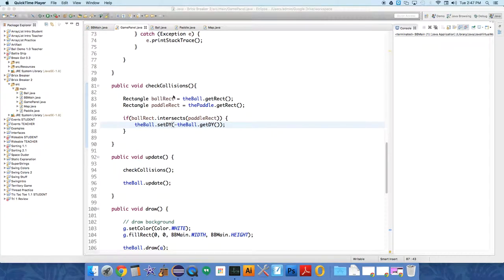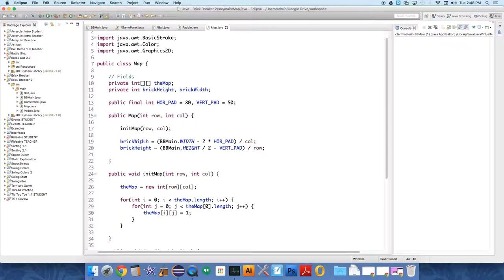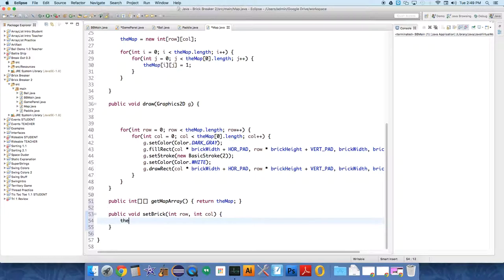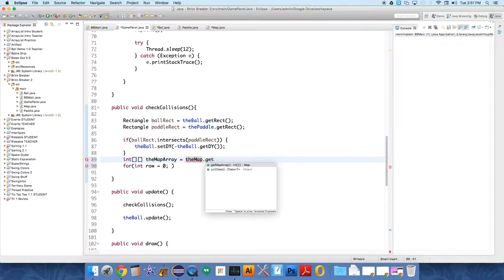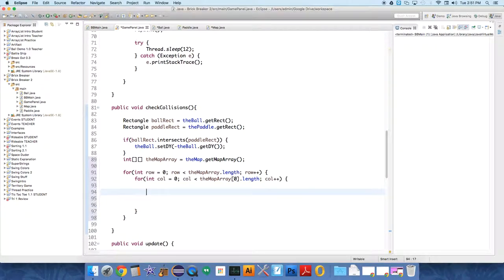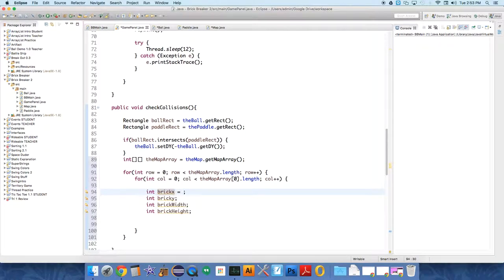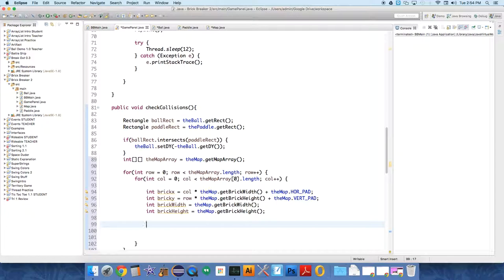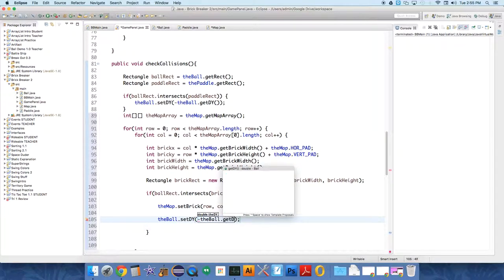Brick Breaker - Map Collisions 1